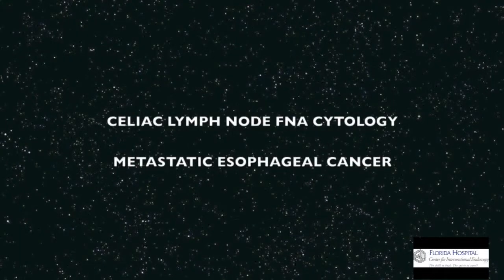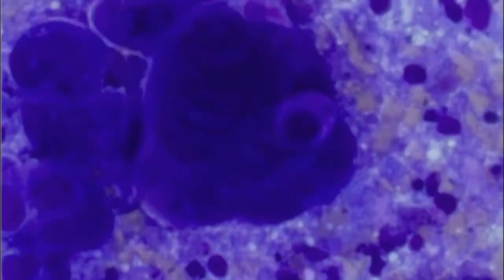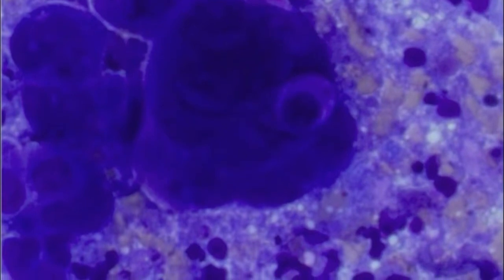FNA Celiac Lymph Node - Bronte Holt